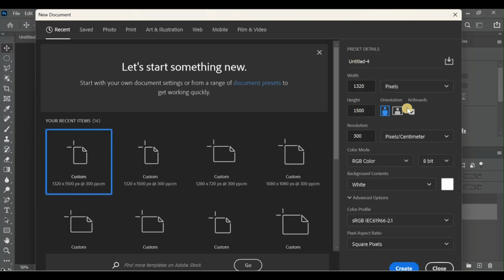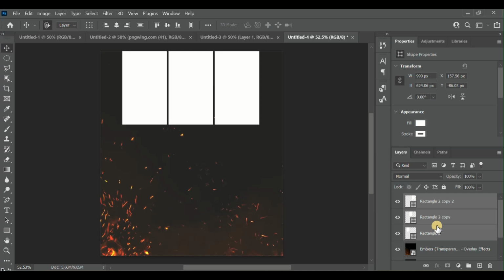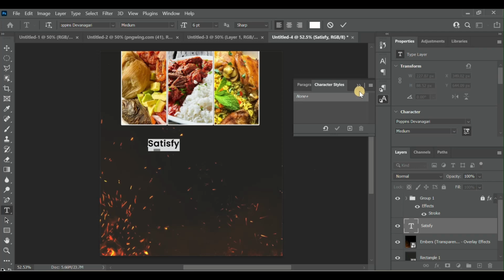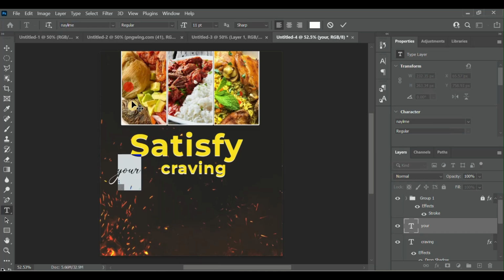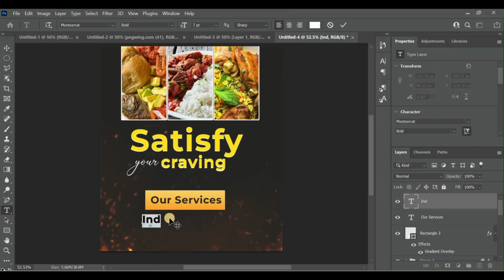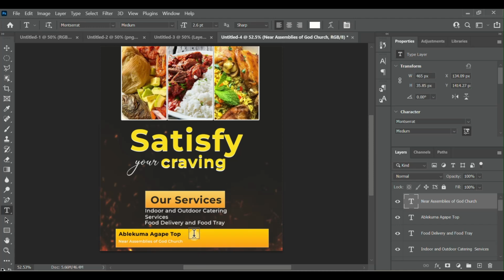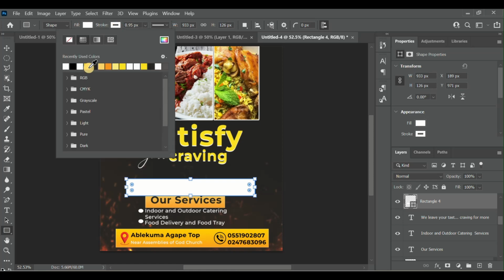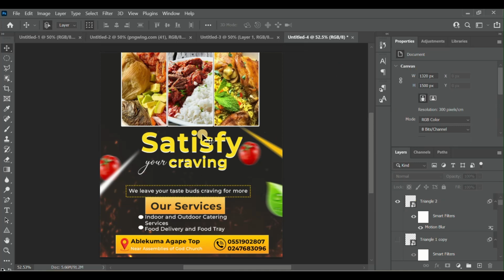HOW TO DESIGN A SOCIAL MEDIA FLYER IN PHOTOSHOP (FOOD)